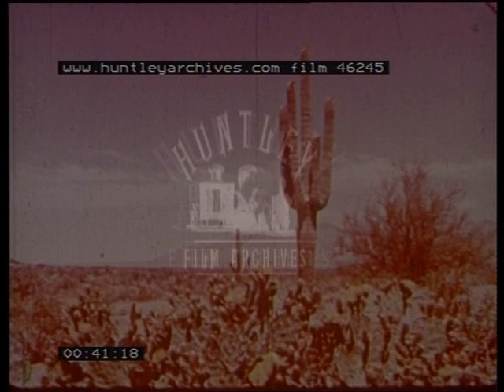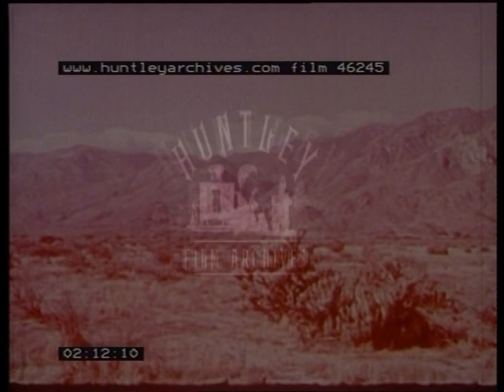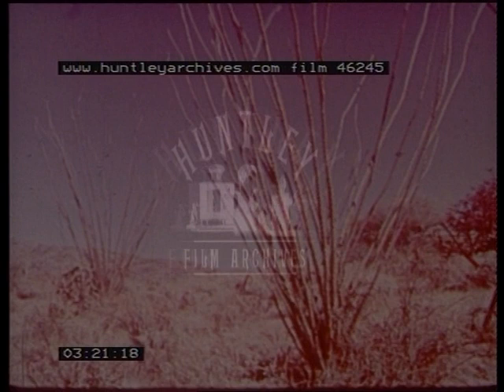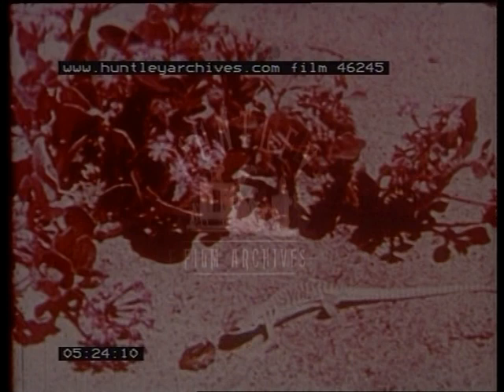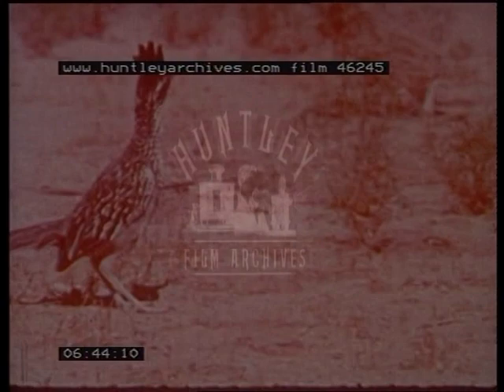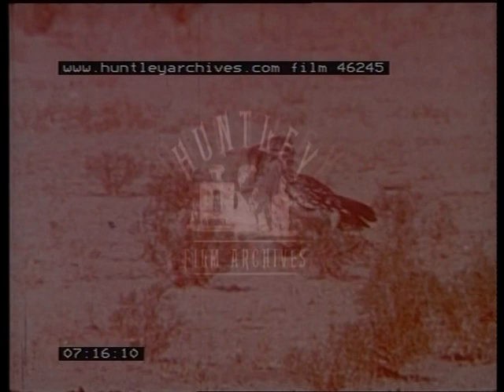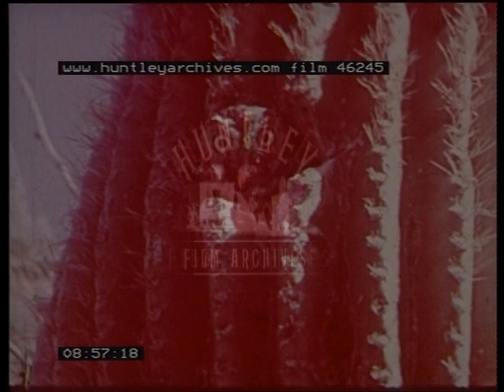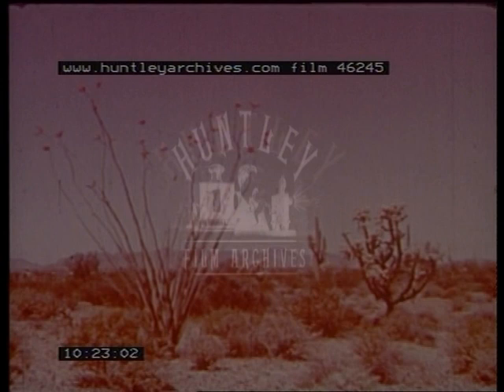North America desert areas, 1950's - FIlm 46245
North America desert areas
hummingbird on the Chuoerosa blossom and gamble's quail and desert iguna and Palmer Thrasher. Gila Monsters and wildcats and night hawks wi9th jack rabbits amongst the cacti
Roadrunner birds